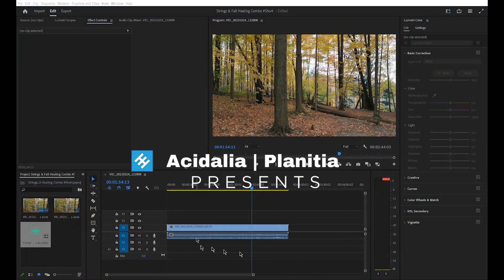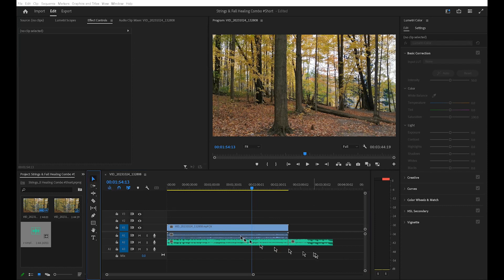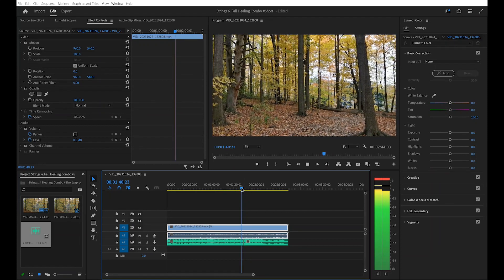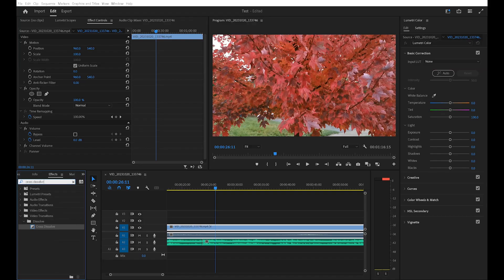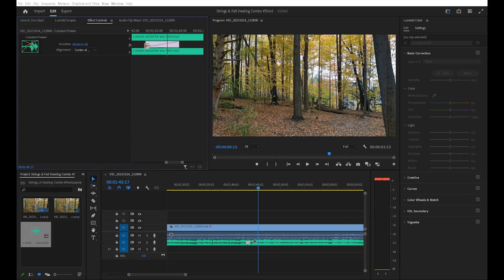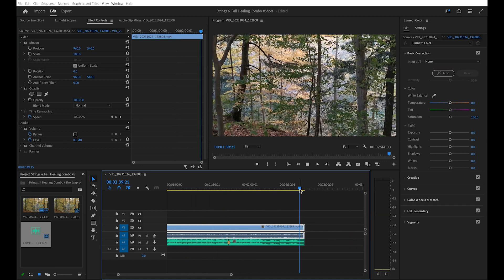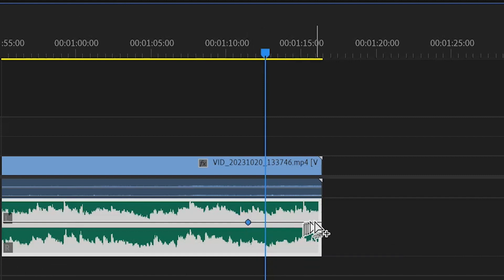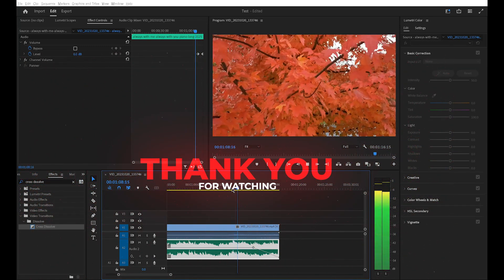Simple Tricks 🔊Fitting Audio Track in Premiere Pro.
🎥 Explore the nuances of Premiere Pro's Audio Track Tutorial! 🎙 This step-by-step guide demystifies the art of seamlessly syncing audio to video. 🚀 Consider this tutorial as a stepping stone in your audio design journey—let's perfect those audio tracks together. Your exploration into editing excellence begins now! 🎬🔊

👍 Like if you're ready to unwind! 💙
💬 Comment your favorite element in this video. 🛠️
💌 Share this tranquil moment with a friend who'd love it! ✂️

🔵 Discover more about our world in my book on Amazon KDP: "D.M. Plenderlayn. Branch: A Guide To Getting Tan On A Budget Without Getting Bored"
💖 Help us grow!
Channel support:
Credits:
● Canva.com - makes it easy to create professional designs and to share or print them.